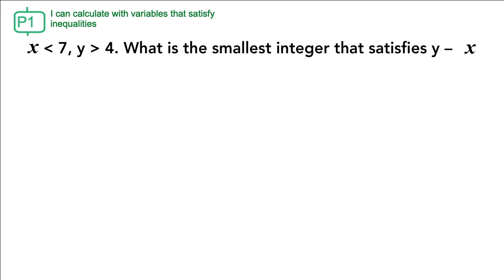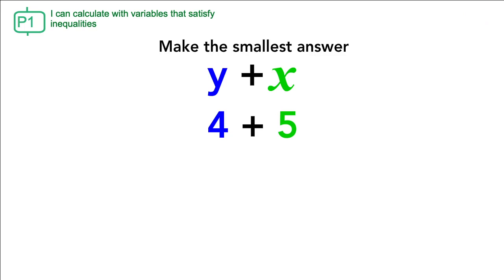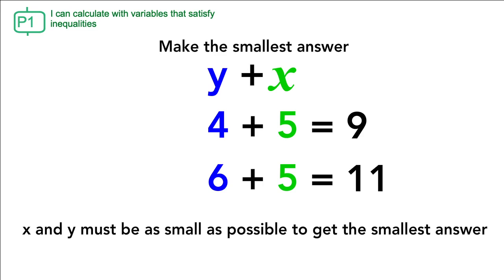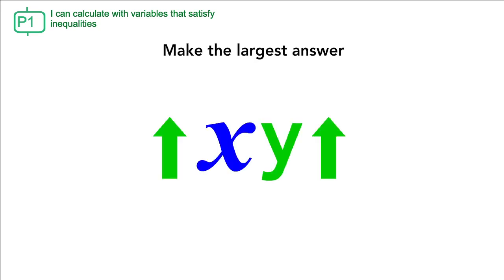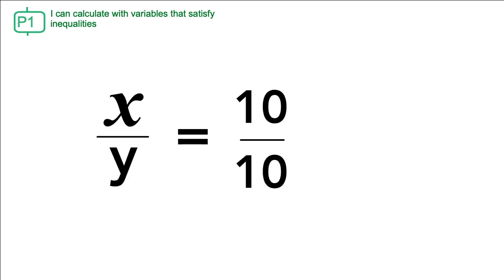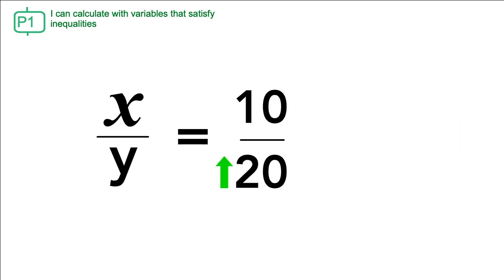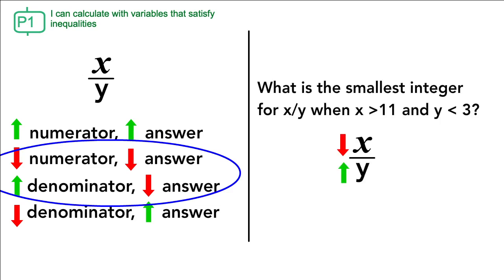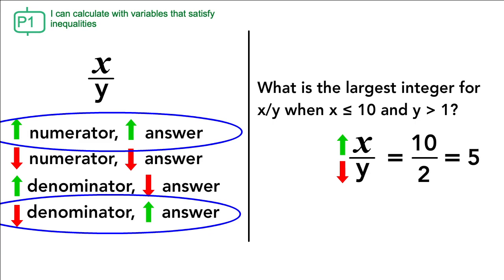Inequalities (8) P1